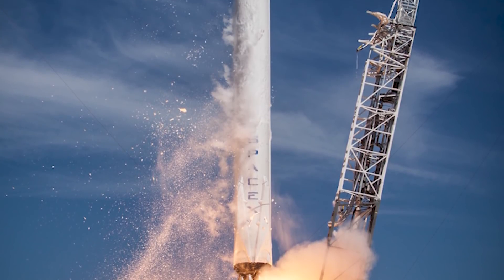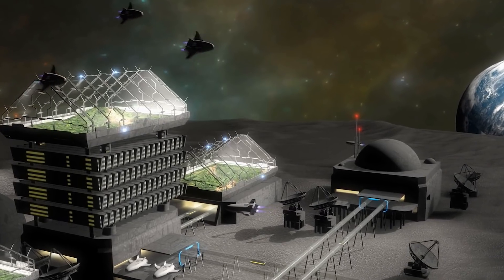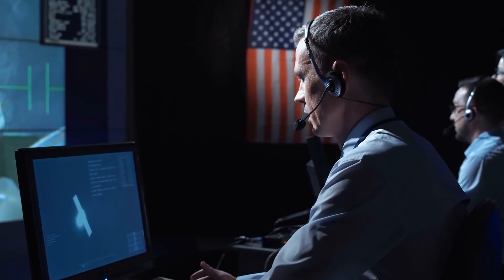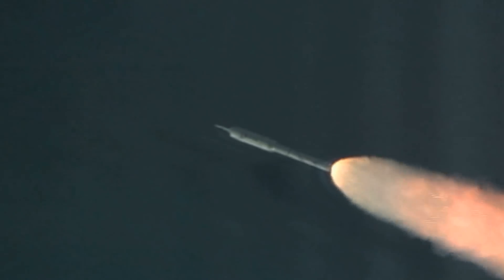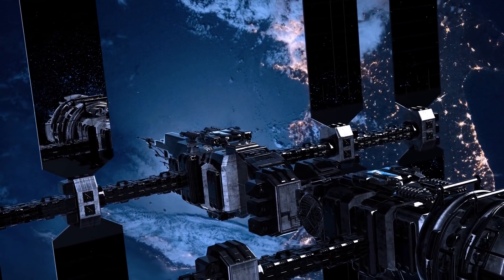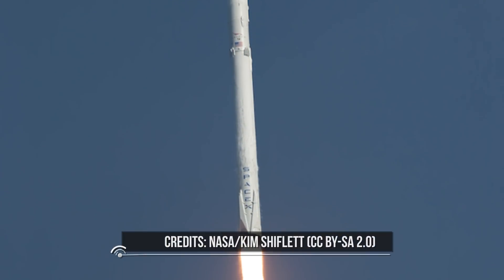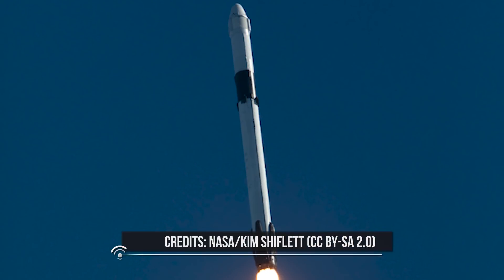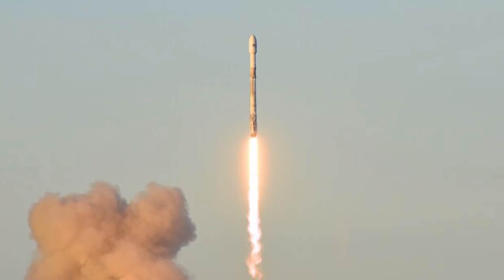SpaceX Launch System & First Land Landing! (Part 1)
In December, 2015, the Falcon 9 rocket delivered 11 communications satellites to orbit, and the first stage returned and landed at landing zone 1, the first ever orbital class rocket landing. Making the commercial spaceflight a reality; curious to know more about Falcon 9 and reusable launch systems? KEEP WATCHING!!
It’s crucial to understand how rockets really work along with their launch stages in order to appreciate the significance of reusable launch systems.
First of all, there are four major systems in a full scale rocket, the structural system, the payload system, the guidance system and the propulsion system.
The structural system or frame, is similar to the fuselage of an airplane. The frame is made from very strong but lightweight materials, like titanium or aluminium and usually employs long stringers that run from the top to the bottom and they are connected to hoops which run around its circumference. The skin skin is then attached to the stringers and hoops to form the basic shape of the rocket. It may be coated with a thermal protection system to keep out the heat of air friction during flight and to keep in the cold temperature needed for certain fuels and oxidizers. Additionally, fins are attached to some rockets at the bottom of the frame to provide stability during the flight.
The payload system of a rocket depends on the rocket’s mission. Most of the rockets are specified to launch satellites with a wide range of missions; such as communications, weather monitoring, spying, planetary exploration and observatories like the Hubble Space Telescope. Moreover, Special rockets were developed to launch people into earth orbit and to the surface of the moon.
The guidance system of a rocket may include very sophisticated sensors, on-board computers, radars and communications equipment in order to maneuver the rocket in flight. Many different methods have been developed to control rockets in flights. For example, the V2 guidance system included small vanes in the exhaust of the nozzle to deflect the thrust from the engine. However, Modern rockets typically rotate the nozzle to maneuver the rocket. The guidance system must also provide some level of stability so that the rocket does not tumble in flight.
The propulsion system constitutes most of the full scale rocket’s body. There are two main classes of propulsion systems, liquid rocket engines and solid rocket engines. For example, the V2 used a liquid rocket engine consisting of fuel and oxidizer or propellant tanks, pumps, a combustion chamber with nozzle and the associated plumbing. On the other hand, the space shuttles Delta II and Titan III all use solid rocket strap-ons. These various rocket parts have been grouped by function into structure, payload, guidance and propulsion systems. However, there are other possible groupings where engineers often group the payload, structure, propulsion structure and guidance into a single empty weight parameter for the purpose of weight determination and flight performance. The remaining propellant weight then becomes the only factor that changes with time when determining rocket performance.

Secondly, rockets don’t work by “pushing against the air” since they also function in the vacuum of space. Alternatively, rockets take advantage of momentum or how much power a moving object has. To picture this in your head, You can make a simple analogy, imagine yourself standing on a skateboard, if you throw a basketball in one direction, you and the skateboard will roll in the opposite direction to conserve momentum. And the faster you throw the ball, the faster you roll backward!
Rockets work by expelling hot exhaust that acts in the same way as basketball. The exhaust gas molecules don’t weigh much individually, but they exit the rocket’s nozzle very fast; giving them a lot of momentum as a result; the rocket moves in the opposite direction of the exhaust with the same total oomph.

Video Chapters:
00:00 Introduction
00:31 Understanding Rockets and Their Systems
03:32 How Rockets Work in Space
04:43 Stages of Space-Bound Rockets
07:02 Reusability in SpaceX Rockets
09:01 Grasshopper Program and Reusable Technology
12:45 Challenges and Future of Rocket Reusability